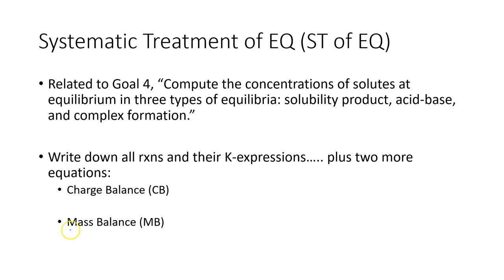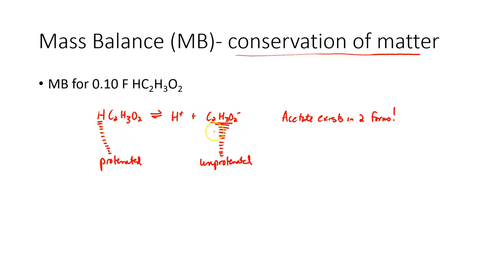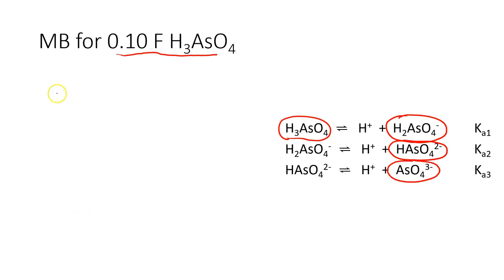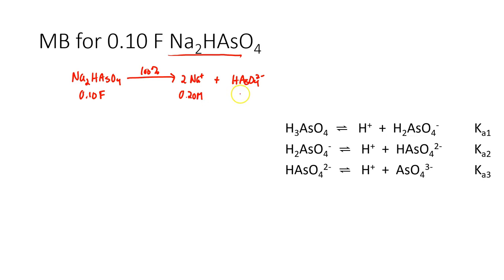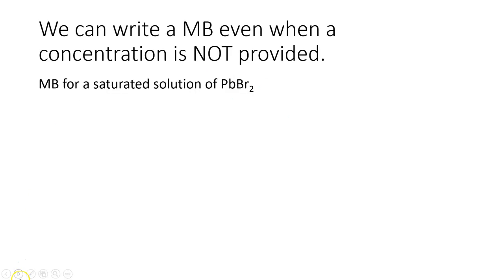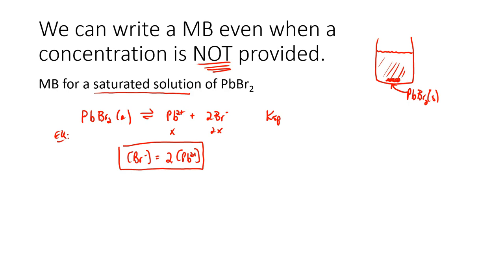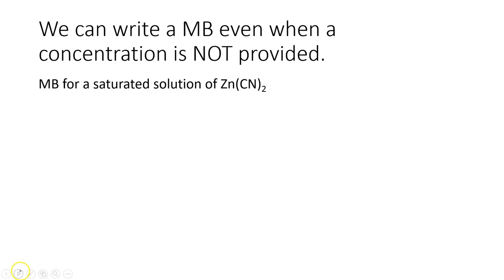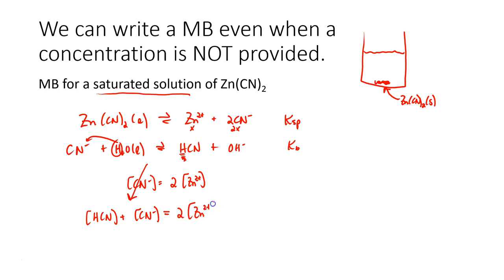V29 Mass Balance